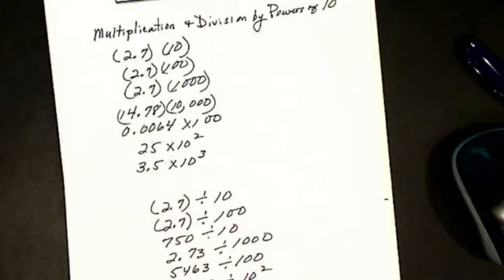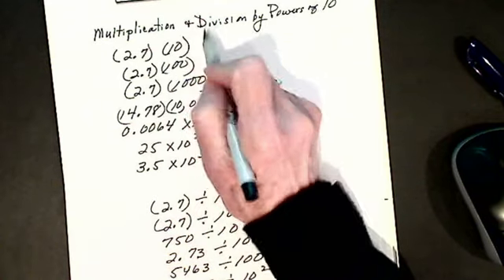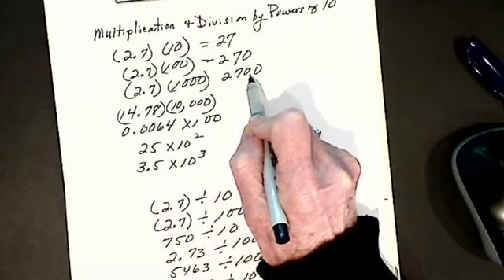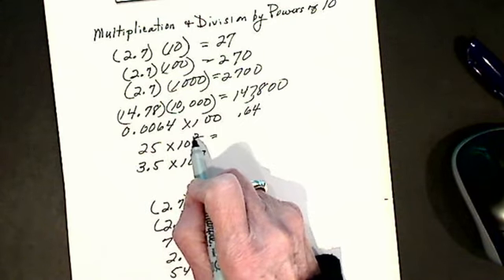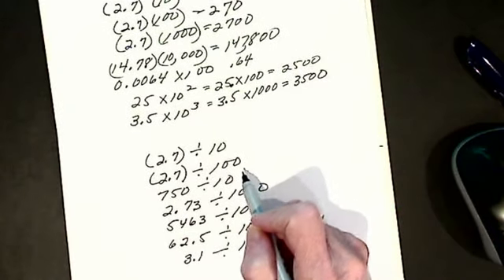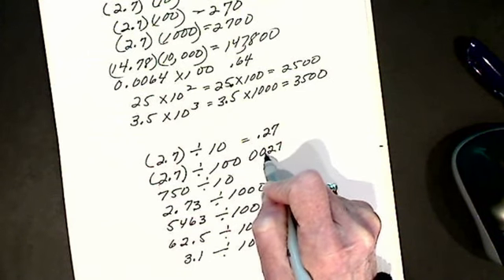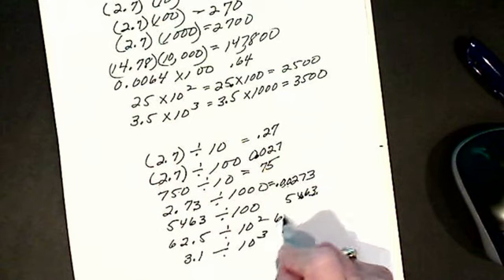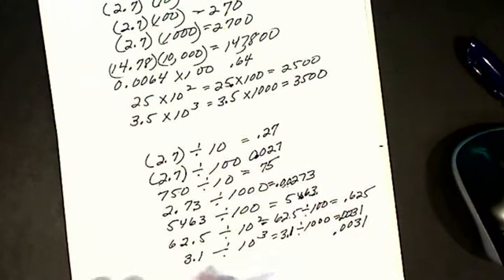Multiplication & Division by Powers of 10 MP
Multiplication & Division by Powers of 10